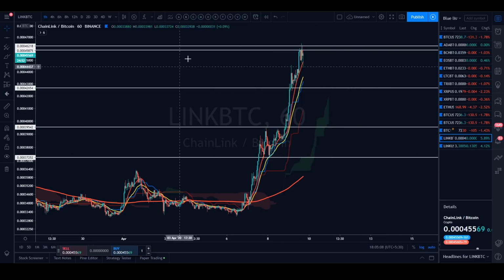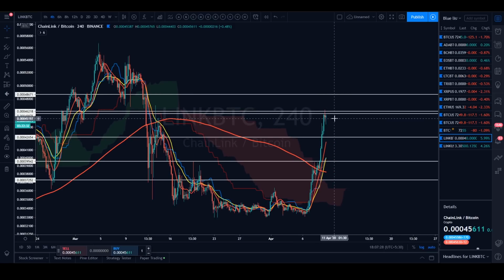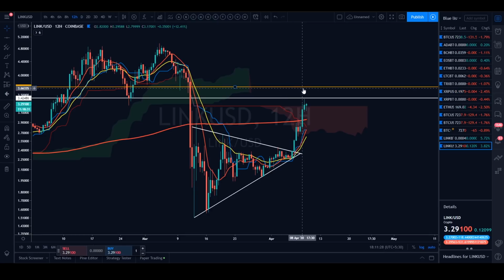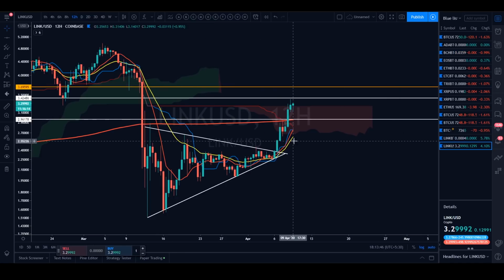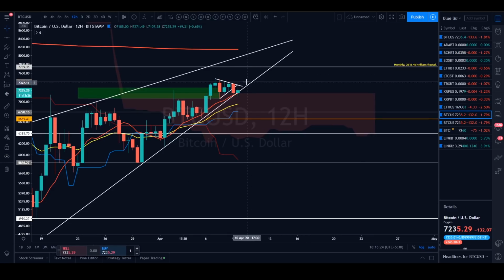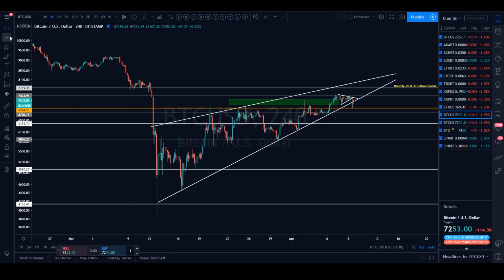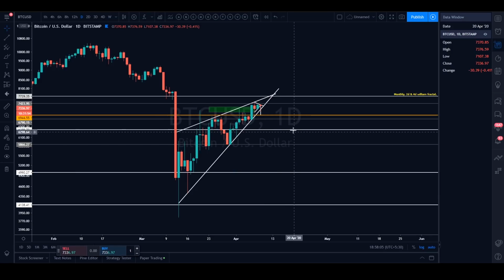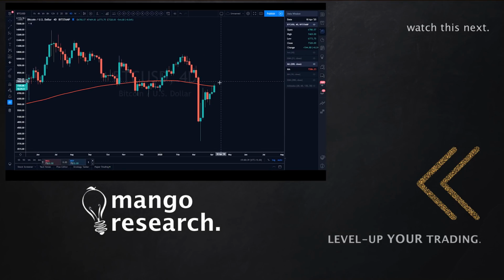WOW..LINK KILLING IT | Bitcoin | BTC Price Prediction Today | Analysis & NEWS | April 2020 🏮